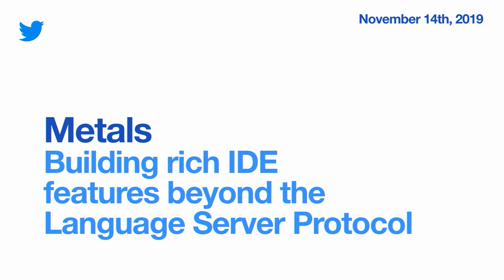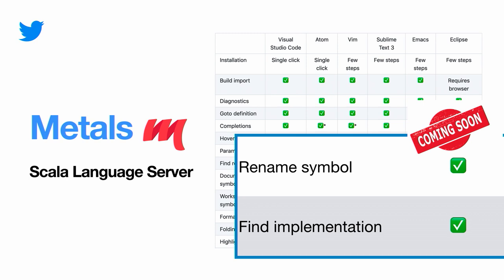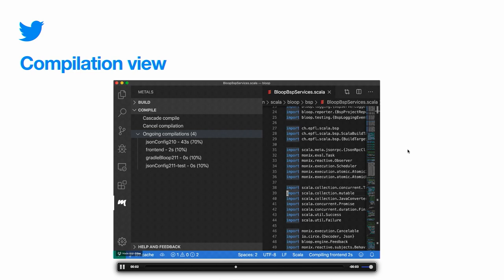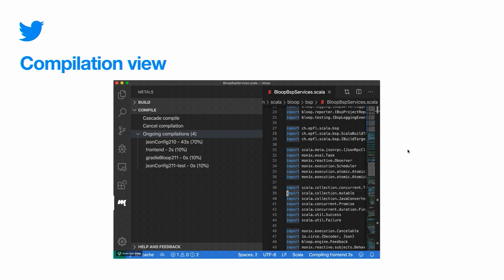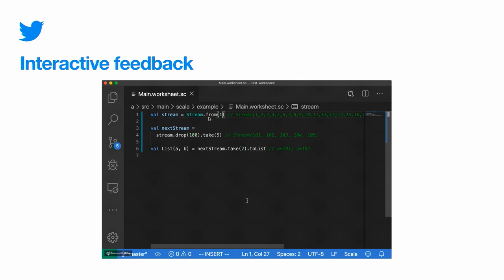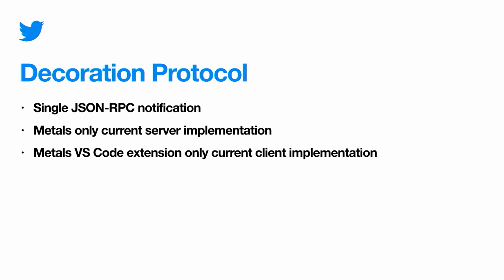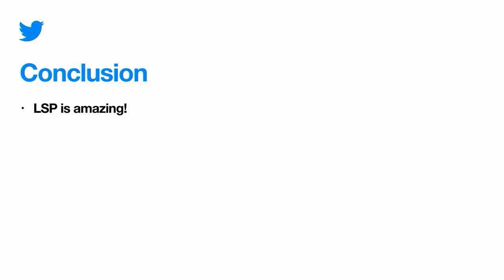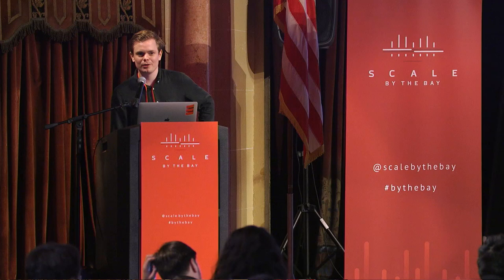SBTB 2019: Ólafur Geirsson, Metals - building rich IDE features beyond the Language Server Protocol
The Language Server Protocol (LSP) has enabled hundreds of programming languages
to support rich code editing features such as code completions in dozens of text
editors including VS Code, Vim, Emacs and Sublime Text as well as the next
generation of web IDEs. While LSP has been successful at gaining industry
adoption, users coming from IDEs such as IntelliJ or XCode quickly observe that
a lot of nice features may be missing from the protocol.

In this talk, you will learn what steps Metals, a Scala language server, is
taking to bridge the gap between IDEs and LSP. We demonstrate how Metals uses a
suite of additional protocols including the Debug Adapter Protocol, Build Server
Protocol and Tree View Protocol to support run/test/debug, package explorers,
build explorers and more. Join us as we build a bright future for
cross-language, cross-platform and cross-editor tooling!

Ólafur Geirsson
Ólafur Páll works on Scala developer tooling at Twitter. He is the author of several open source projects including Scalafmt, Scalafix and Metals.